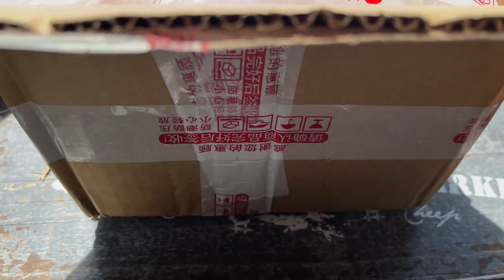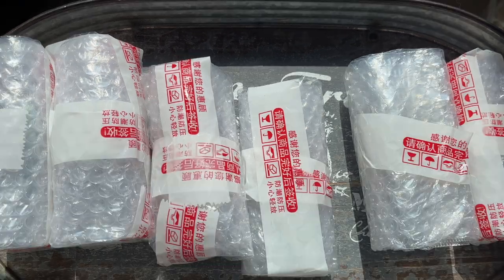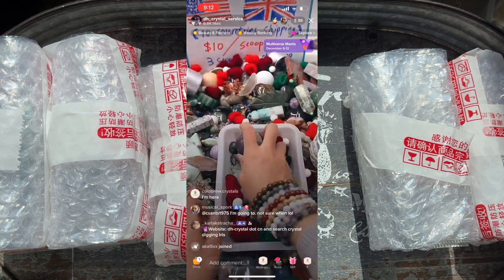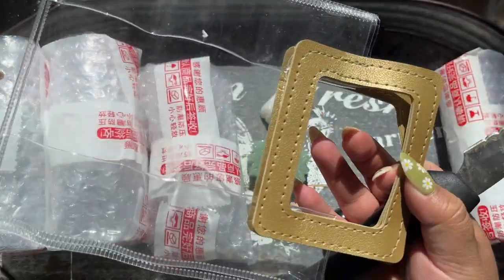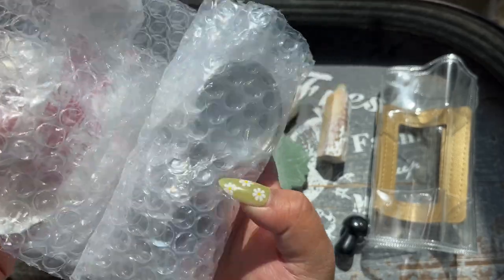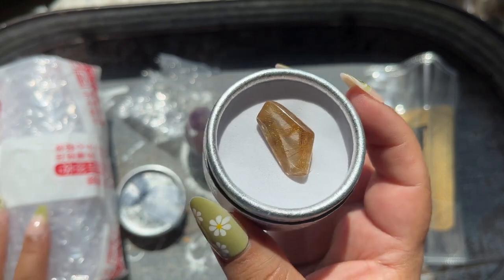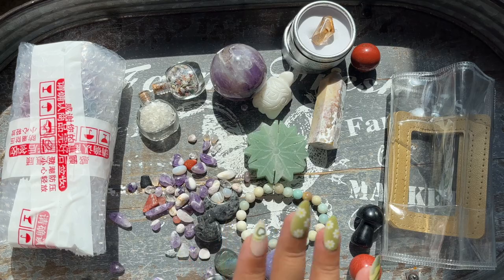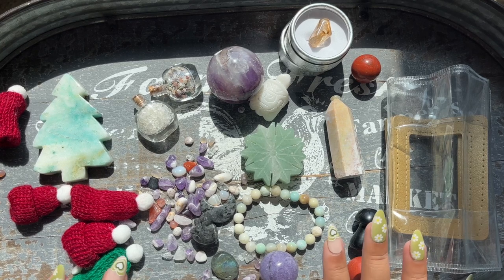$30 TIKTOK LUCKY CRYSTAL SCOOP UNBOXING, WORTH IT? LUCK SCOOPS BANNED?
Hey loves!
This will most likely be my last lucky scoop unboxing! Tiktok has decided to ban tiktok lucky scoop so I have no longer been seeing them on my feed. Nor want to risk getting my account banned for buying them!